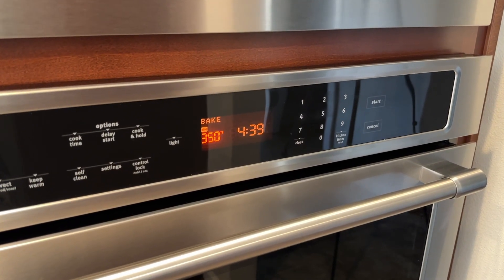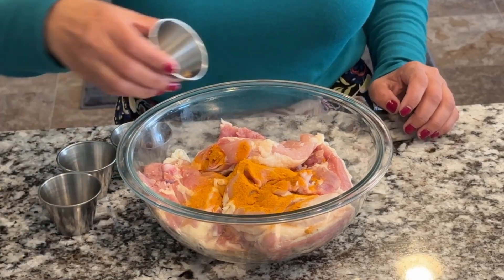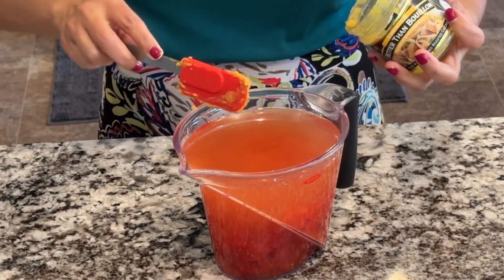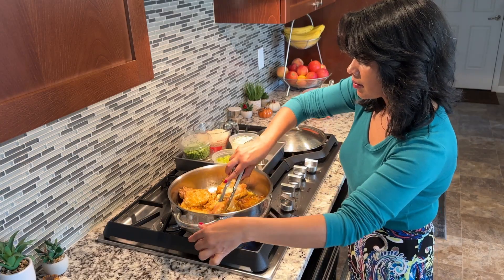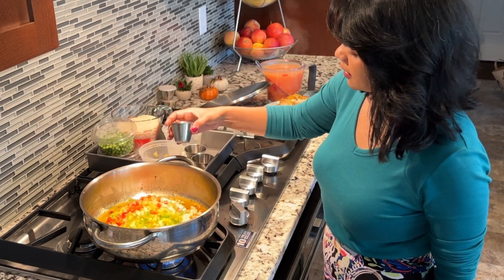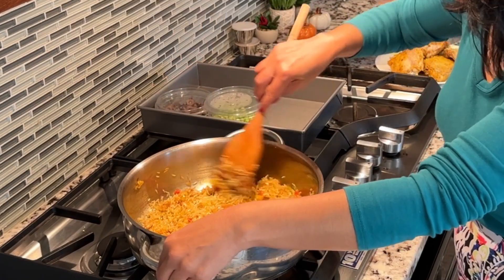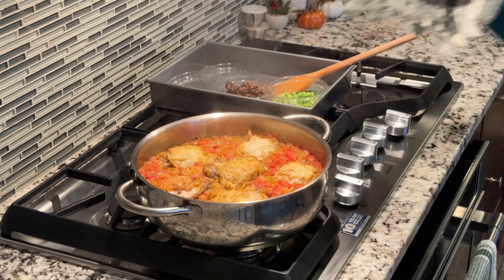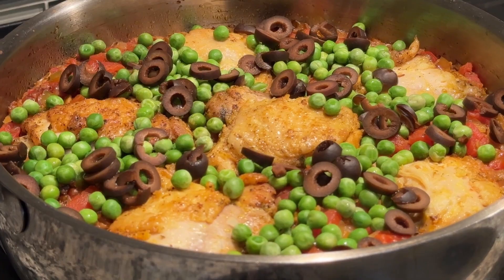How to Make Arroz Con Pollo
I have had arroz con pollo a few times at a restaurant, but to be honest I thought the flavor was a bit blend. I therefore tried to improve it at home and result is what you see before you.

Ingredients
Chicken

3 lbs. or 6 pieces of bone in, skin on chicken thigh, excess fat trimmed
1/2 tsp. turmeric
1/2 tsp. ground cumin
1/2 tsp. dried oregano
1 tsp. salt
1/4 tsp. ground black pepper
Broth

3 1/2 cups water
2 tbsp. chicken base
1 14.5 oz. can diced tomatoes
Chicken and rice

1 tbsp. red palm oil
2 tbsp. canola oil
1 1/2 cup chopped yellow onion
1 cup chopped green bell peppers
4 cloves or 1 tbsp. minced garlic
1/2 tsp. ground cumin
1/2 tsp. dried oregano
2 cups basmati rice
1 cup frozen peas, thawed
1/4 cup sliced, black olives
1/4 cup chopped cilantro (optional) note that I left it out as some people don't like cilantro